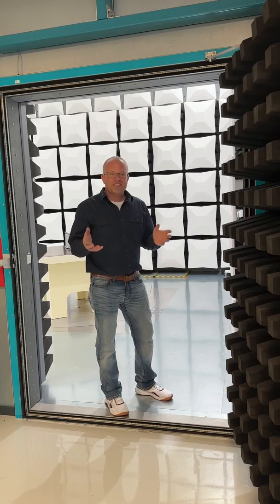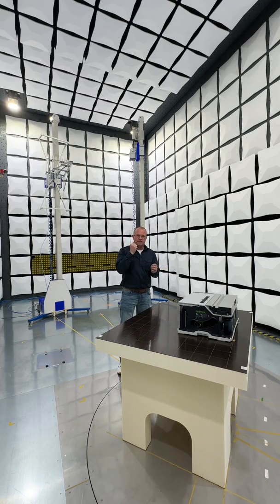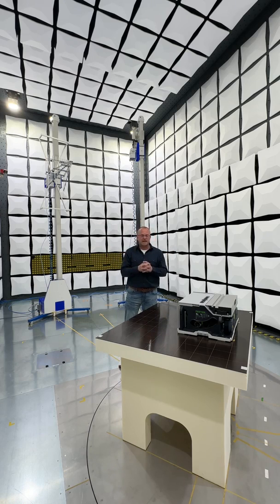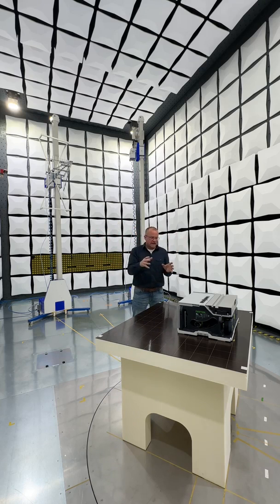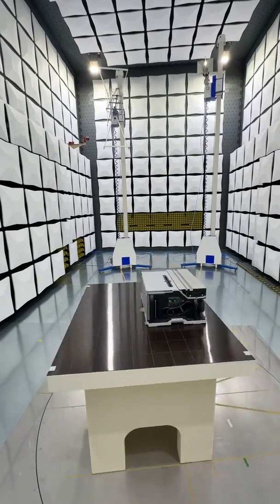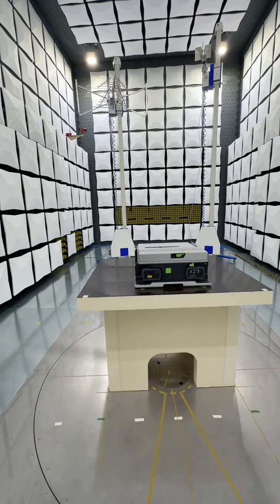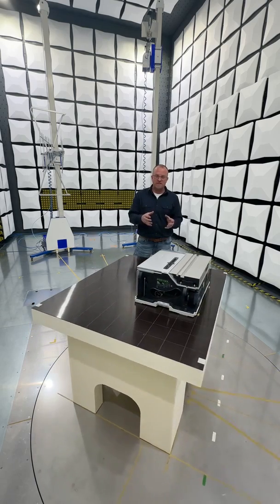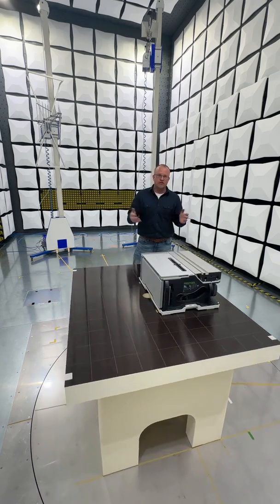Join Dusty as he takes you inside the Festool electromagnetic testing facility at Festool HQ in Germ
Join Dusty as he takes you inside the Festool electromagnetic testing facility at Festool HQ in Germany! 🛠️⚡️ Discover how we ensure the highest standards of quality and safety for our tools. 🧪✨  @DustyLumerCo